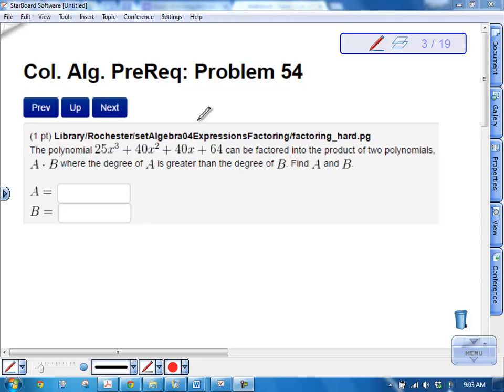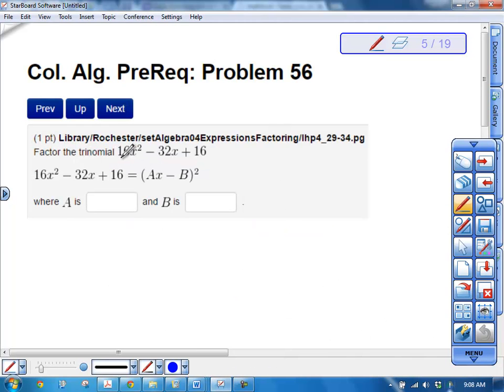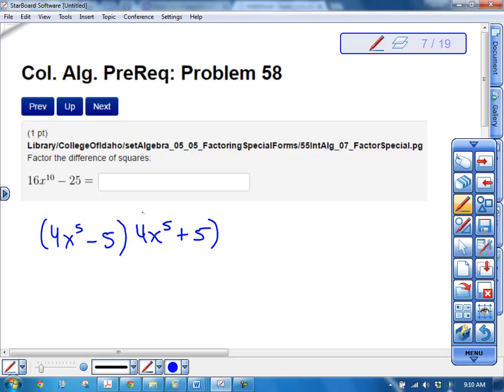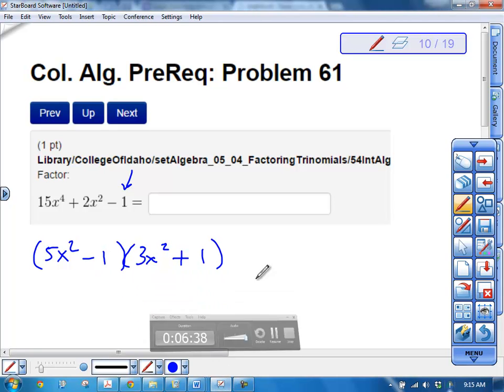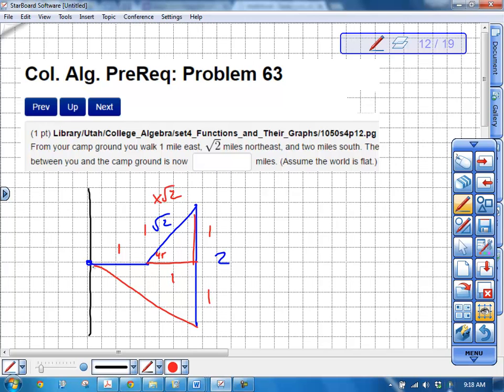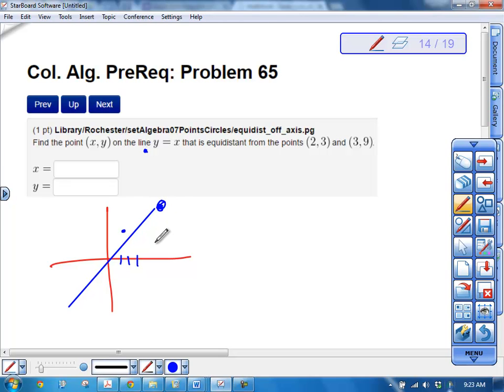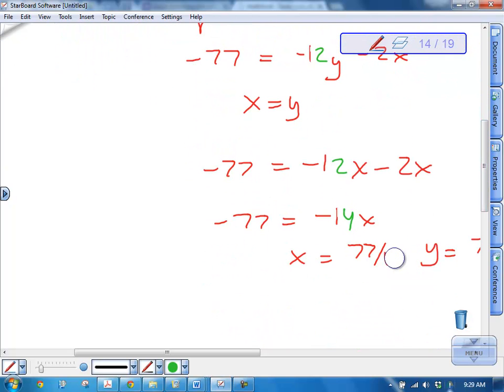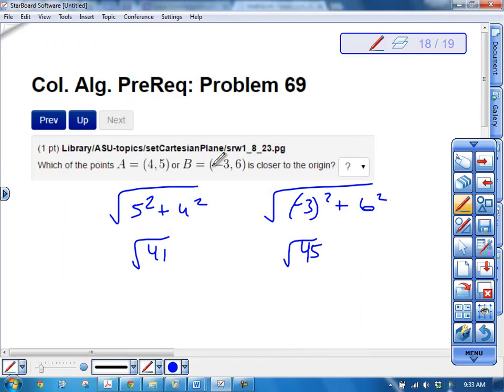Col. Alg. PreReq Webwork HW Help 6